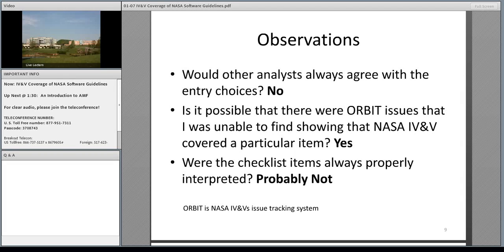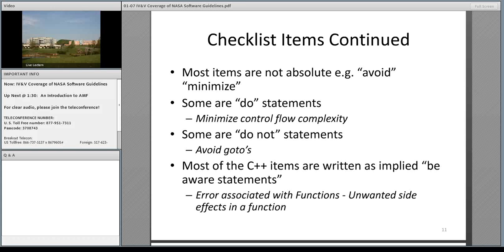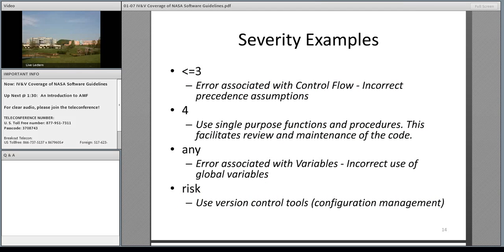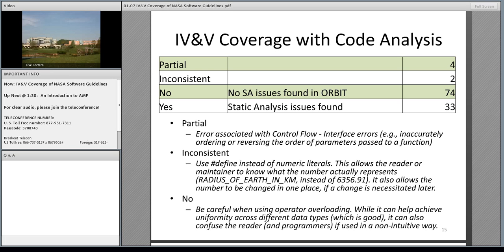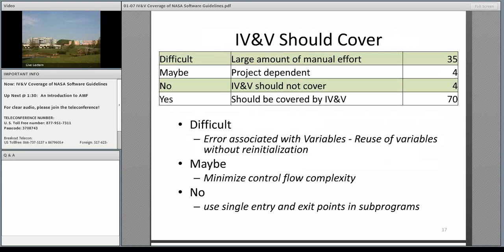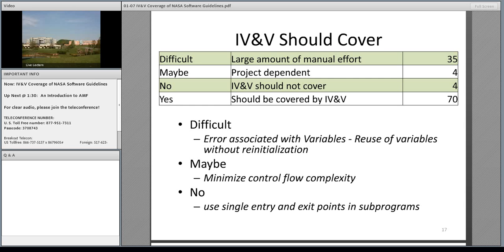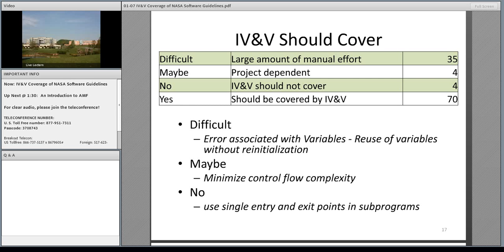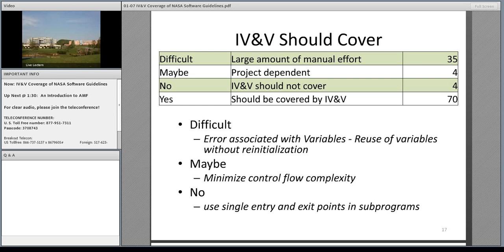2013 NASA IV&V Workshop - IV&V Coverage of NASA Software Guidelines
Note: Due to technical difficulties, a portion of this presentation was not recorded.

Title: IV&V Coverage of NASA Software Guidelines
Presenter: Jacob Cox
Author: Jacob Cox